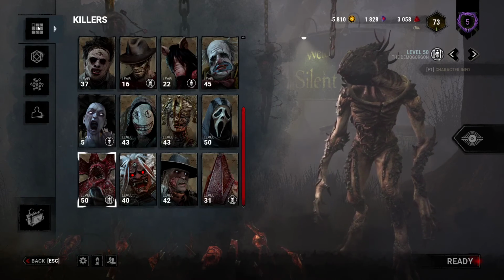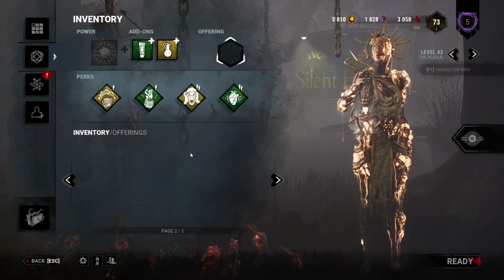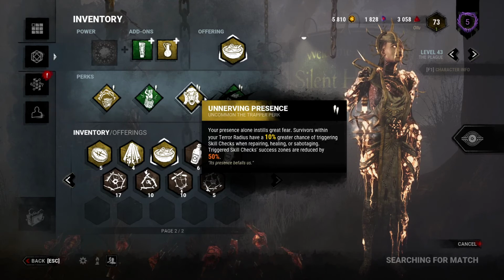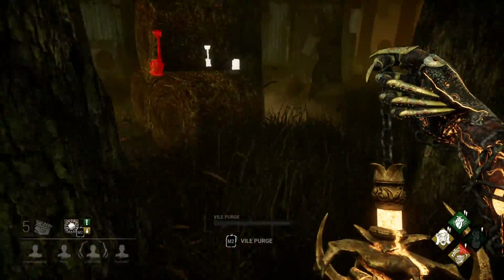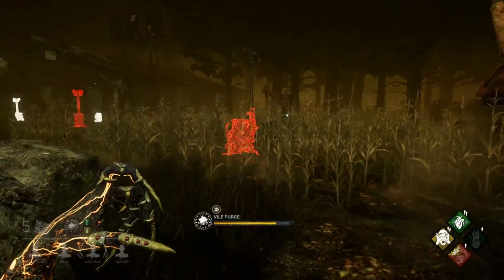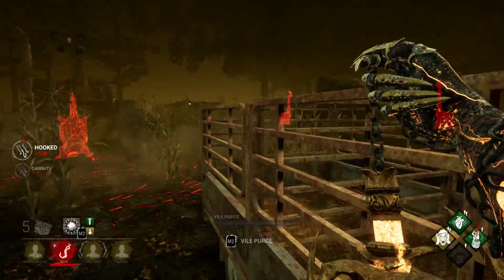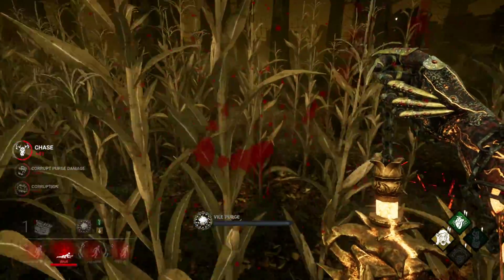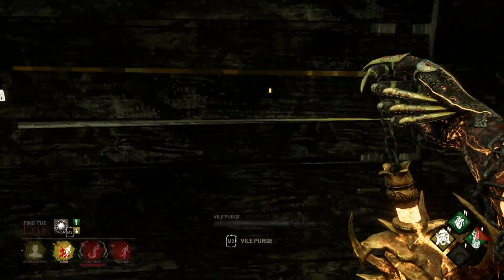That could have gone much better- Dead by Daily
Can't win em all and I made some bad decisions.